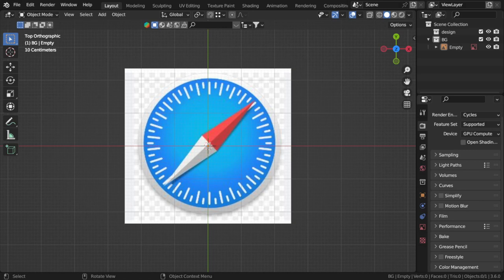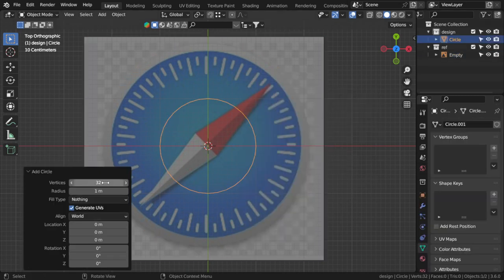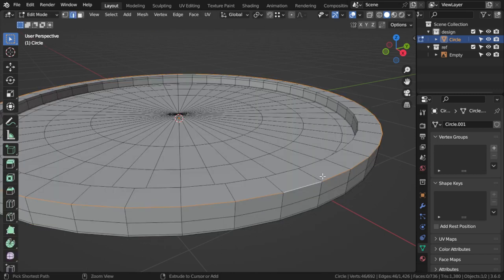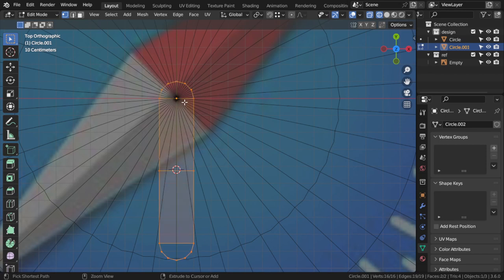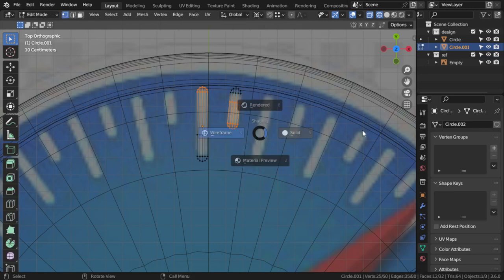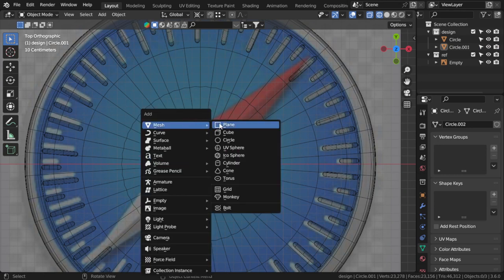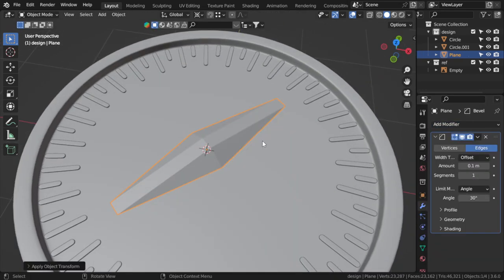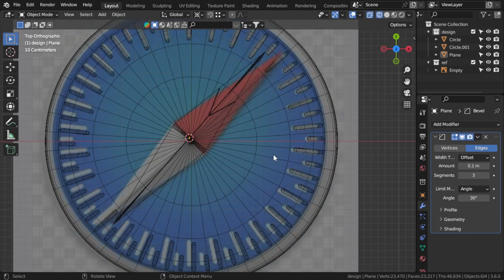Safari 3D Icon (Modeling)